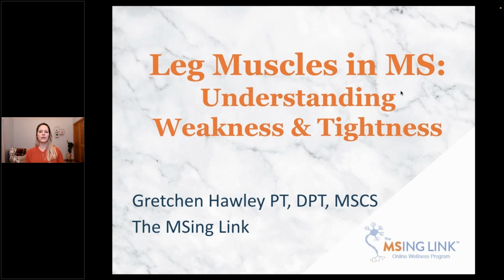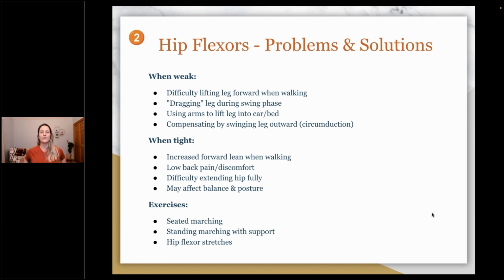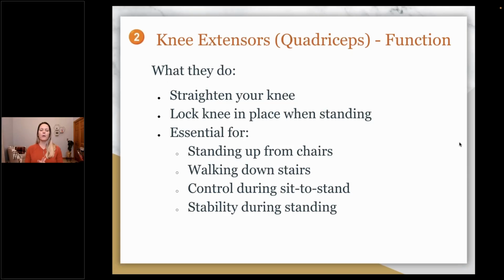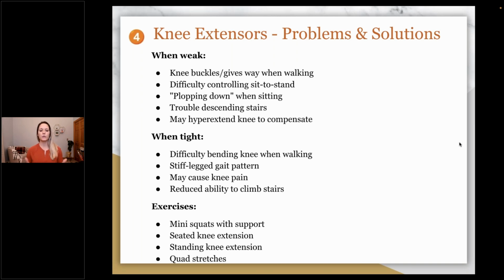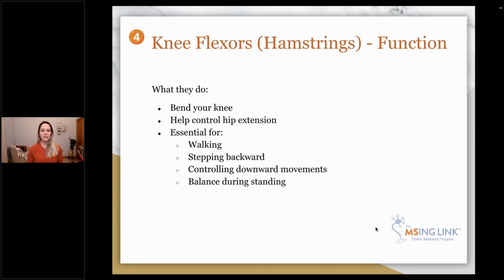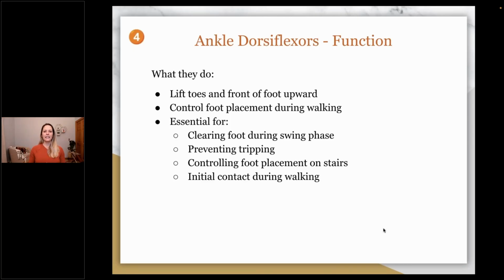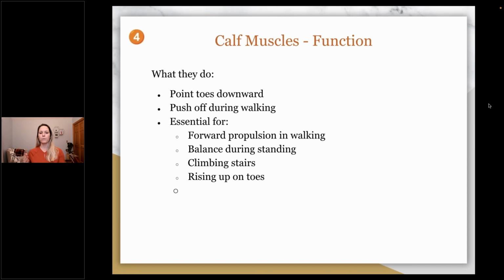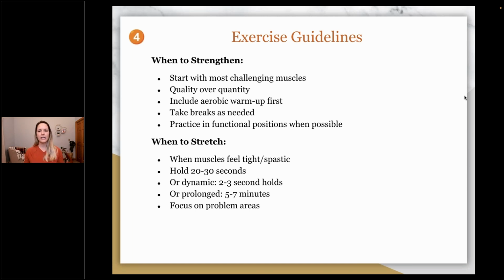Leg strengthening for MS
Event date:      February 10, 2025
Presented by:  Gretchen Hawley, PT,  DPT, MSCS,

STAY up to date with MS News, monthly e-Newsletters, Educational programs and videos to 'help you' to manage your MS.

This educational program, designed for People living with MS was provided by:  MS Views and News, a 501c3 Not-for-Profit organization.

Your support is needed to help us maintain this channel. Every dollar counts. ..

Donating to MS Views and News is a meaningful and impactful way to make a positive difference in the lives of those affected by Multiple Sclerosis (MS). The MS Views and News organization is dedicated to providing needed educational information, and resources to individuals living with MS, as well as their caregivers and loved ones.

Your donation will enable the association to organize informative in-person educational events and virtual webinars ensuring that those affected by MS have access to the latest information on treatments and management.

Your generosity helps raise awareness about MS and fosters a sense of community, reducing the isolation often experienced by those living with this multiple sclerosis. By donating, you become a crucial part of the fight against MS, offering hope, empowerment, and a brighter future to countless individuals and families impacted by this challenging disease.